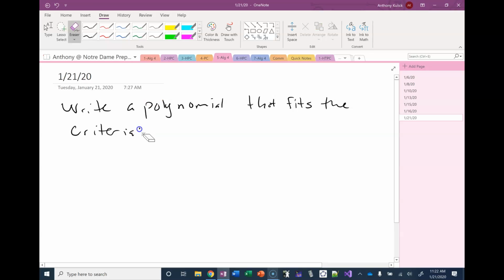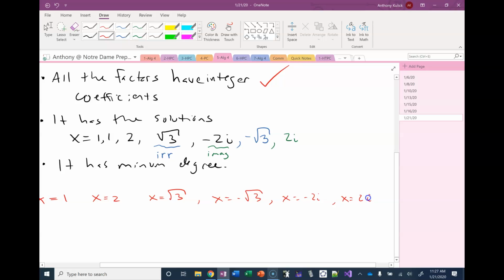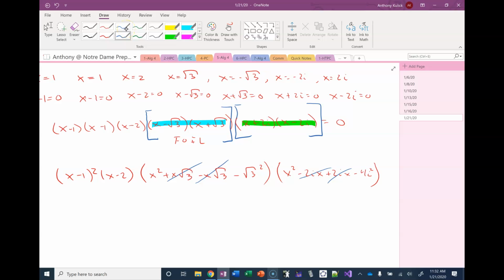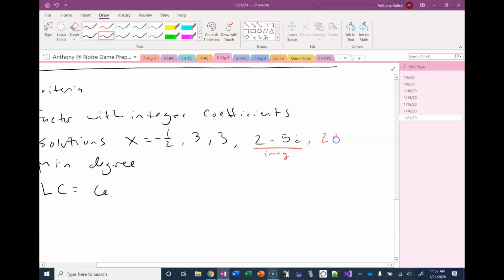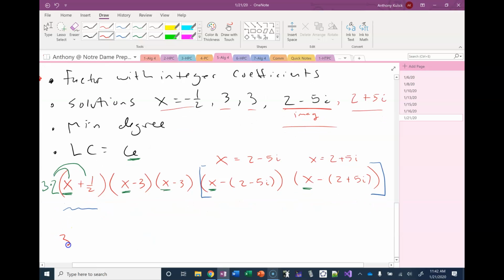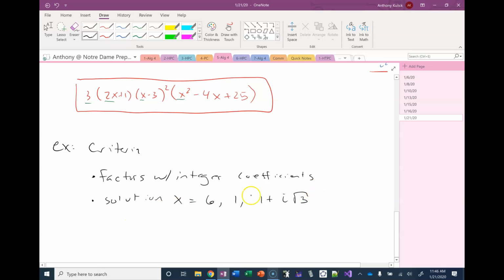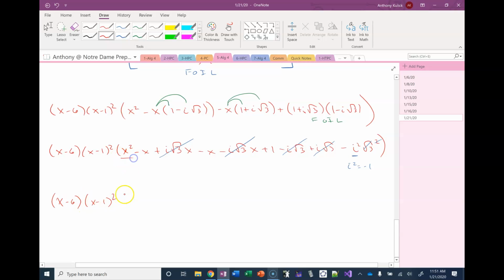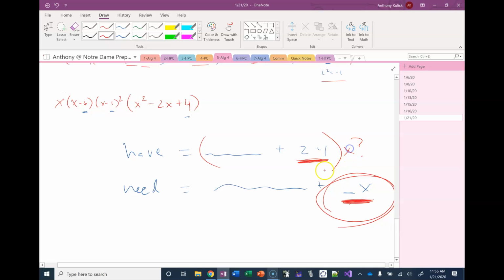1/21/20 5-alg4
writing a polynomial from a description